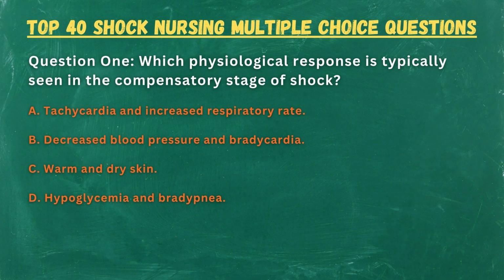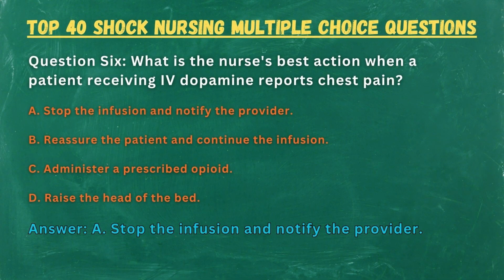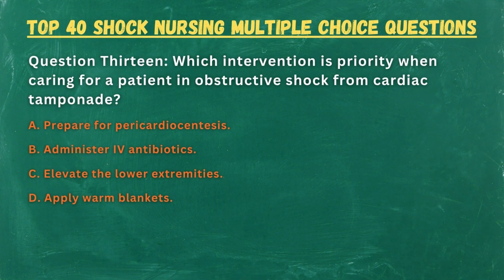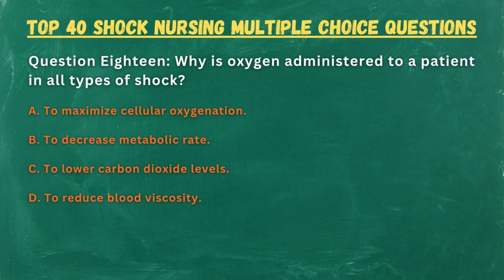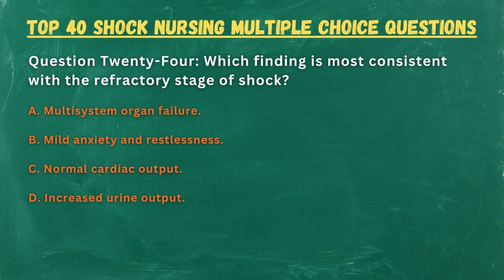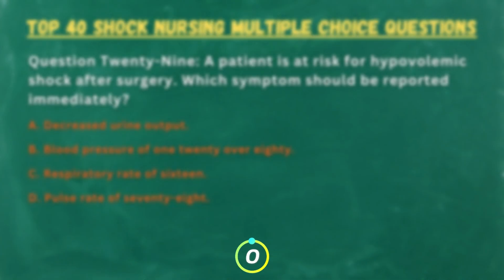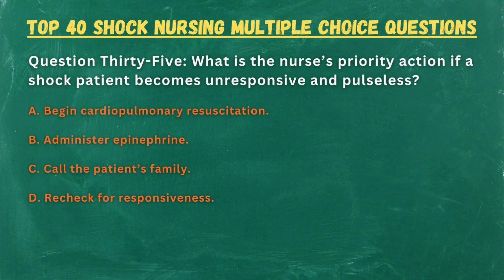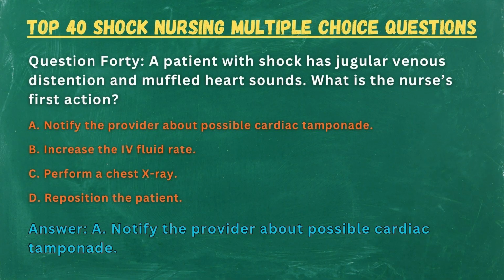Shock Nursing Part 3: Dominate NCLEX 2025-These High-Yield Essentials to Pass on Your First Attempt!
🚨 SHOCK NURSING: CRASH NCLEX 2025 - Crack the Exam with These Must-Know Essentials to Pass First Try! 🚨

Are you ready to pass the NCLEX 2025 on your very first attempt? This is not just another review video—this is your ultimate shock nursing crash course that breaks down the most critical, test-worthy content you MUST know to pass with confidence. Whether you're days away from the exam or in the middle of your prep journey, this video will give you the core essentials, powerful memory tricks, and clinical reasoning skills to crack NCLEX shock questions like a pro.

🔥 In this video, we go deep into everything related to shock management in nursing, including:

🩺 Hypovolemic shock: fluid resuscitation, early signs, and priority nursing actions.

❤️ Cardiogenic shock: identifying pump failure, meds to know, and red flags on assessment.

⚡ Septic shock: sepsis bundle, perfusion goals, and early intervention strategies.

🤧 Anaphylactic shock: emergency response, epinephrine use, and airway management.

🧠 Neurogenic shock: autonomic dysfunction, spinal trauma priorities, and neuro-focused care.

This content is based on real NCLEX-style scenarios, with a focus on:
✅ Critical thinking and clinical judgment
✅ Patient safety and priority-setting
✅ Delegation and scope of practice
✅ Key rationales to understand WHY answers are correct

💡 Whether you're taking the NCLEX-RN or NCLEX-PN, this video is designed to simplify complex shock topics, help you recognize patterns, and confidently answer tough NCLEX questions under pressure.

Nursing students preparing for the NCLEX 2025

Anyone needing a quick but effective shock nursing review

Students seeking last-minute exam prep or a crash course on nursing priorities

Visual and auditory learners who benefit from structured, scenario-based teaching

We’ve helped thousands of students pass NCLEX at first try, and you’re next!